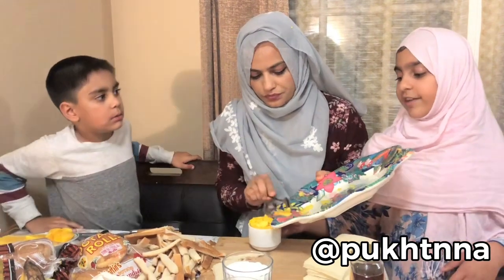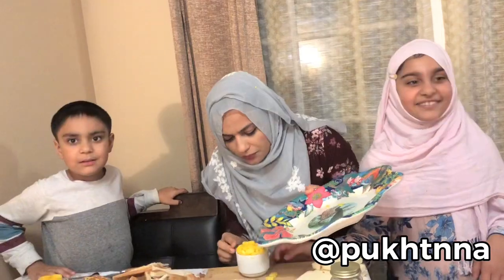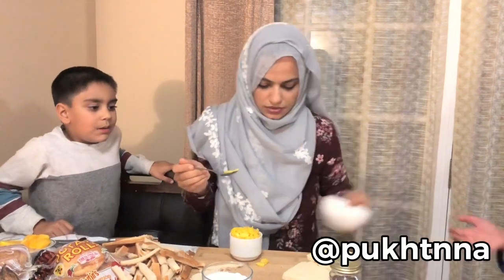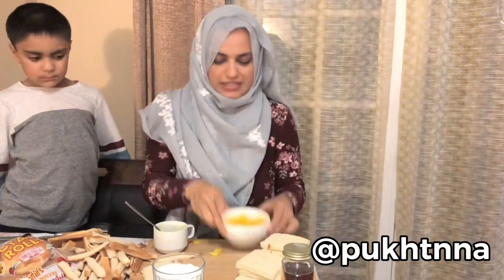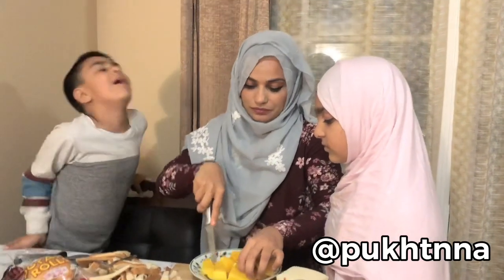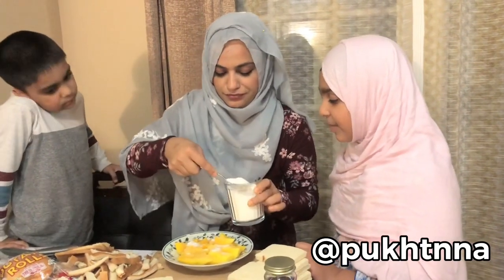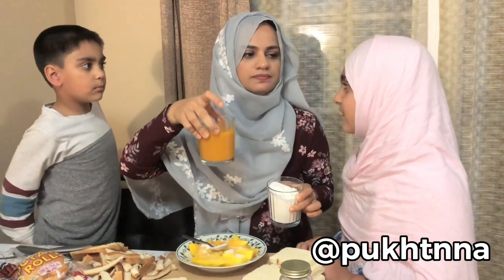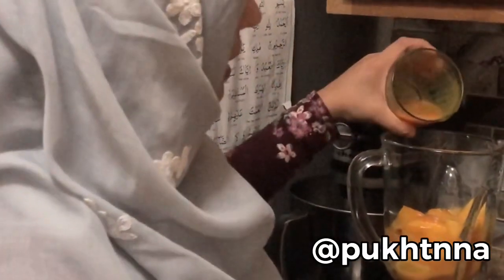Mango dessert cake no baking